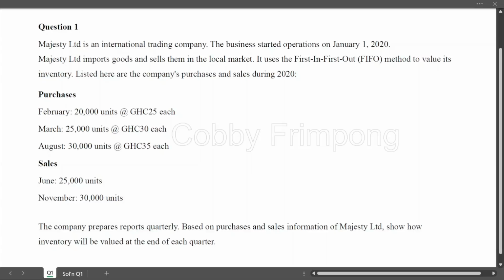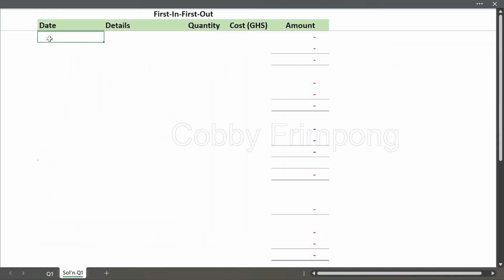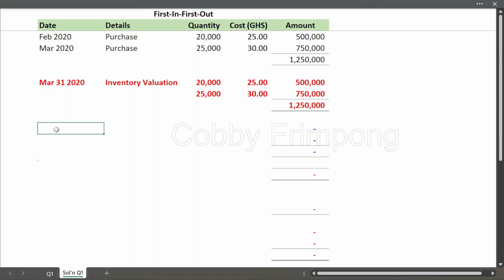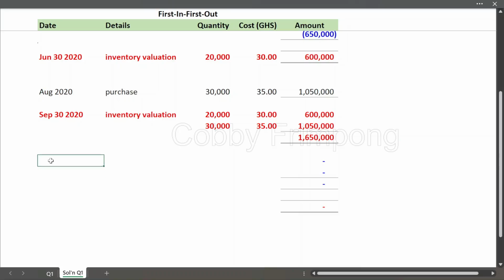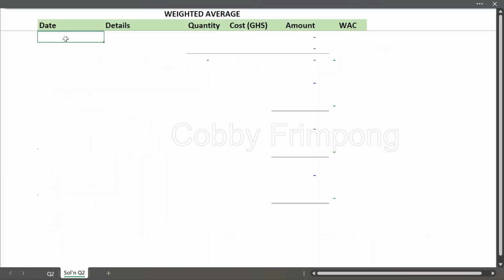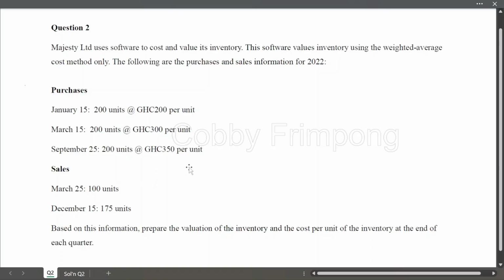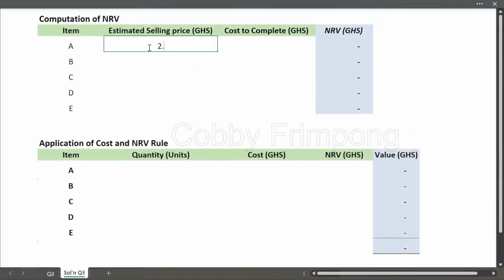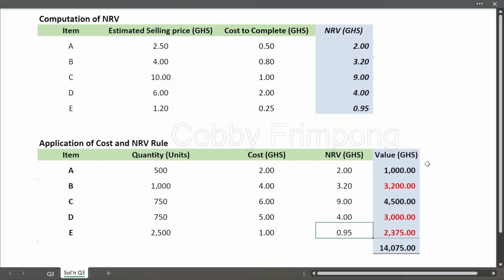IAS 2 Inventories Practical Tutorial Session | FIFO, Weighted Average , Cost & NRV Rules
In this lesson we solve practical questions step-by-step so that you clearly understand how the principles in IAS 2 are applied in examinations and real-world scenarios.
We will work through three questions covering:
1. Application of the First-In, First-Out (FIFO) cost formula
2. Inventory valuation using the Weighted Average Cost (WAC) formula
3. Applying the Lower of Cost and Net Realisable Value (NRV) rule